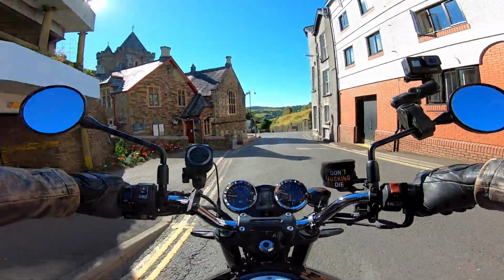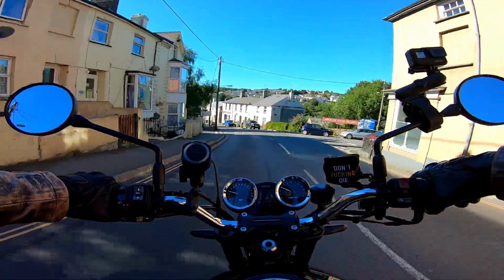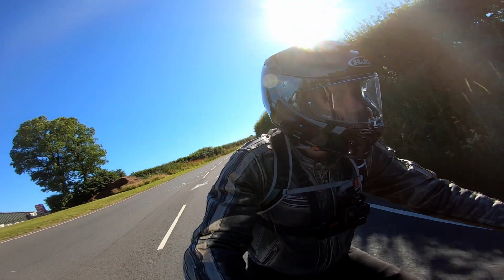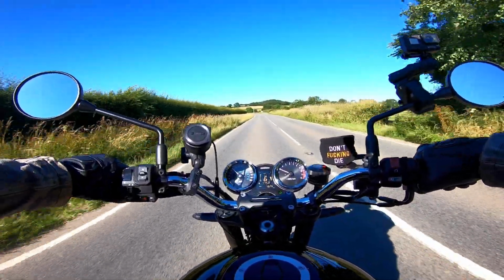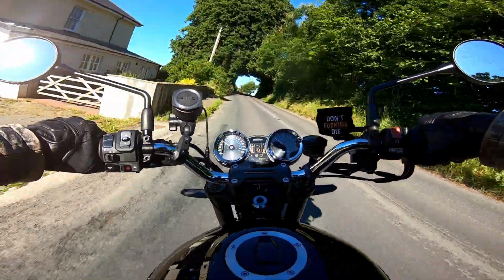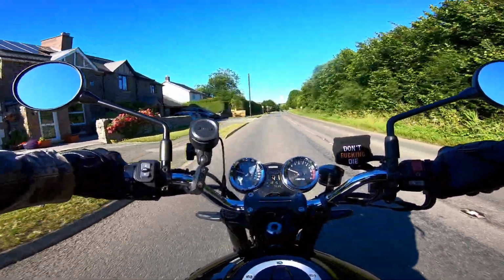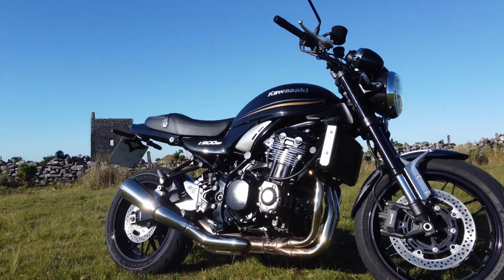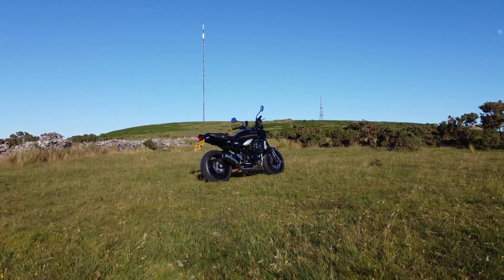Why Sell My Beautiful Kawasaki Z900RS?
That's right, my Beautiful Kawasaki Z900RS, Nikita will soon be up for sale. I never thought I would hear myself say that. It's been an amazing bike and I've had some fantastic rides on her. And of course, she has been there from the very beginning of my channel.

I explain my reasons during the video, but the main one is that, in time I want to find a bike I love this much, that I can do long rides on, both solo and with Mrs Saddlebags. Long rides without the fatigue caused by the wind on a naked bike. I have a couple in mind but it may take a while to find the right one. I have bought another bike, which you'll see at some point if you follow the channel. It's an old bus, but I'm quite looking forward to getting her on the road.

The reason I'm doing it this way, is so I can sell Nikita privately, and trade the latest bike in when I do find what I want. I'll lose less money that way, as opposed to trading in the Z.

0:00 Video intro and the Kawasaki Z900rs
0:20 Channel intro
0:31 Kawasaki Z900RS - cold start fast idle
1:25 Kawasaki Z900RS - runs hot - high engine temperature
2:08 Kawasaki z900rs - snatchy throttle - sensitive throttle
3:28 Kawasaki Z900RS - handling
5:03 Kawasaki Z900RS - things I love
5:29 Kawasaki Z900RS - engine sound - exhaust note - induction howl
7:03 Kawasaki Z900RS - why I'm selling
8:56 Kawasaki Z900RS - will I miss her